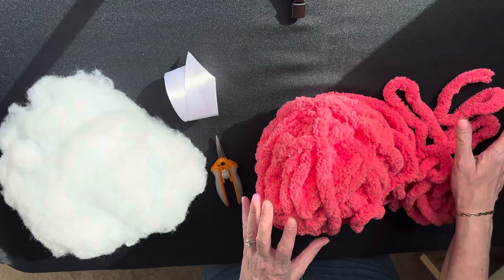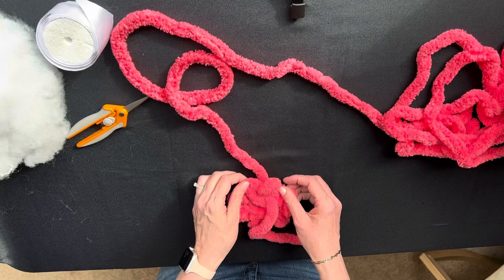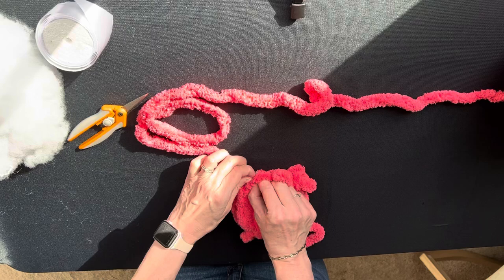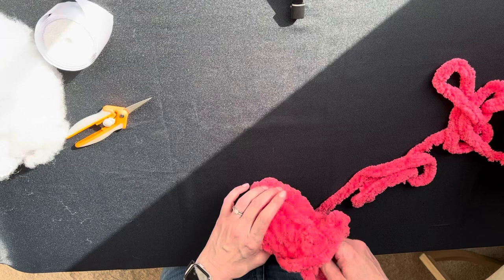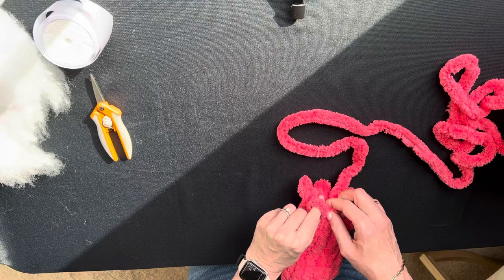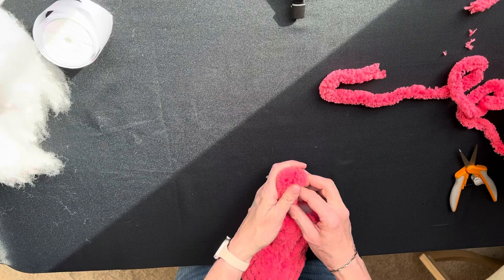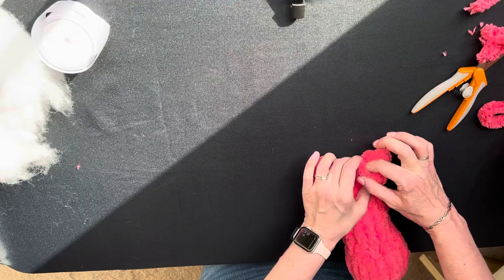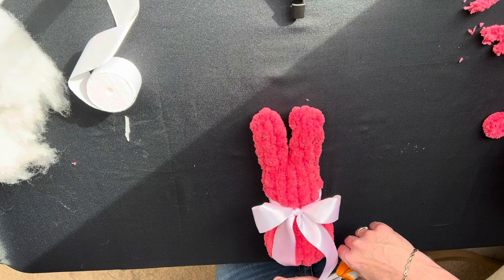HAND KNIT A CHUNKY MINI BUNNY PEEP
This mini bunny is so fun! It take about 1/4 of skein of chunky chenille yarn.

Enjoy and happy knitting!🧶

Link for larger bunny

Copyright @2023 Passion- Knit Cozy by Brenda Kay. For personal use only not to be distributed.

Perfect